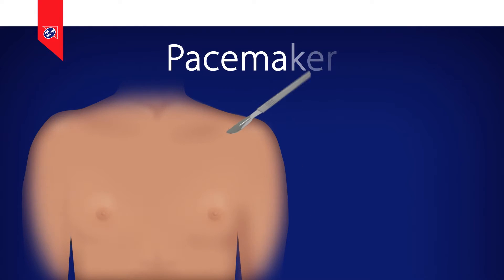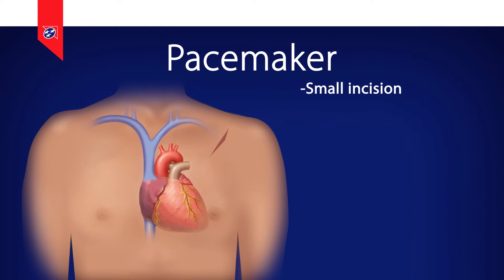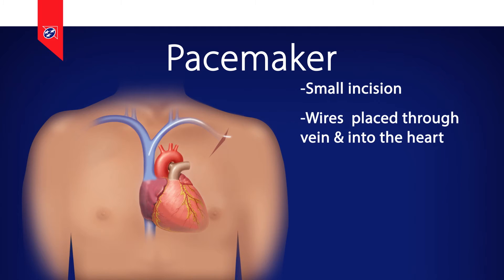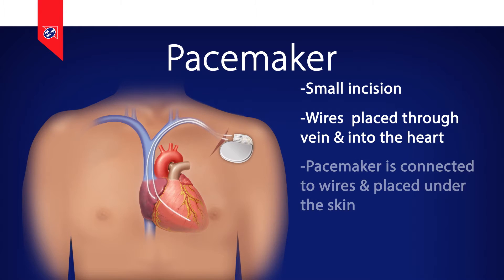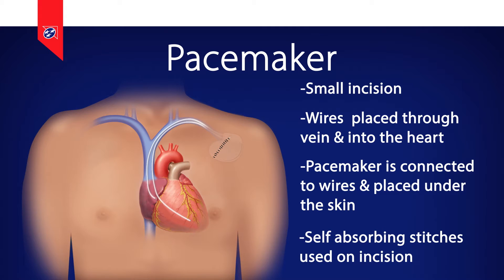Pacemakers Explained by Dr. Gregory Bashian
What is a pacemaker? How does it work? Does a pacemaker's battery need to be changed? Dr. Gregory Bashian of Centennial Heart explains this and more regarding pacemakers.